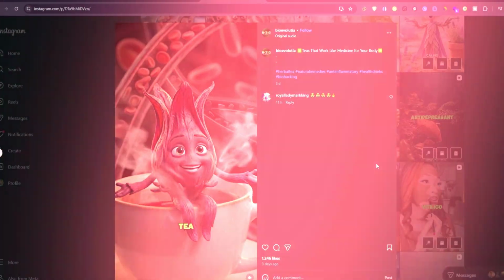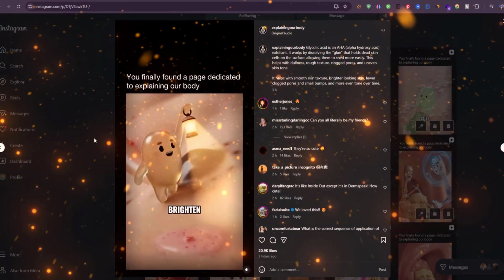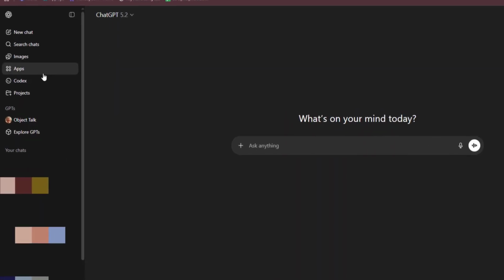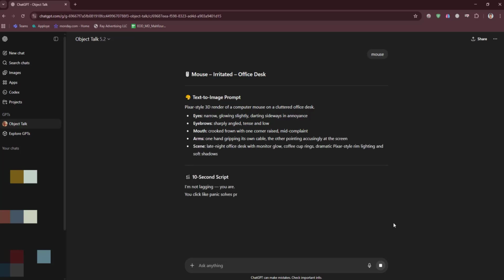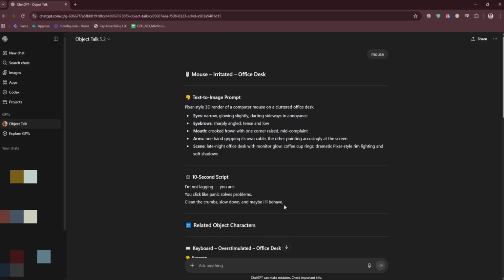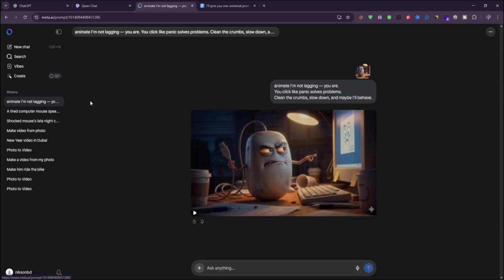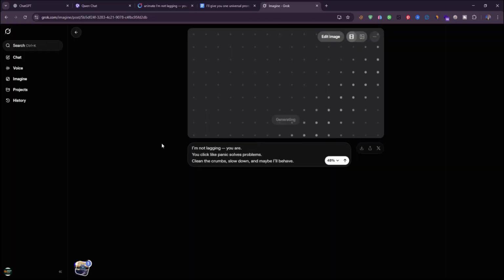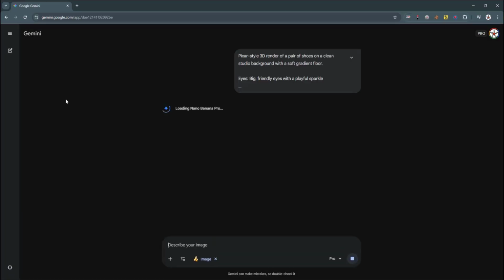Make Trending AI Videos in 5 Minutes | No Paid Tools | NEW USA Channel Idea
Welcome to the ultimate guide for creating viral AI videos completely FREE! 🚀
In this tutorial, I'll show you step-by-step how to make trending AI videos for your faceless YouTube channel without spending a single dollar on paid tools. Perfect for beginners who want to start YouTube automation!
🎯 What You'll Learn:
✅ How to create viral AI videos in just 5 minutes
✅ Best free AI video generators for 2025
✅ Complete faceless YouTube automation process
✅ Trending USA channel ideas that actually work
✅ How to generate images and turn them into videos (unlimited & free!)
✅ Creating engaging story videos using AI

🔥 Free Tools Covered:
No paid subscriptions required! I'll walk you through every free AI tool you need to create professional-looking videos that get views and engagement.

💡 Perfect For:

Beginners starting faceless YouTube channels
Anyone wanting to learn YouTube automation
Creators looking for trending content ideas
People who want to make money online without showing their face

👉 Love this stuff? I’d love to have you along for the ride!

💬 Got a question or a fun idea? Drop it in the comments—I’m all ears!